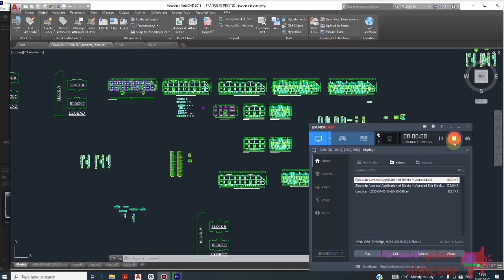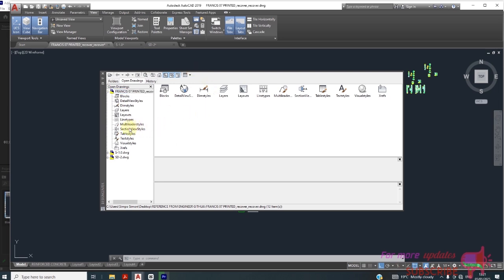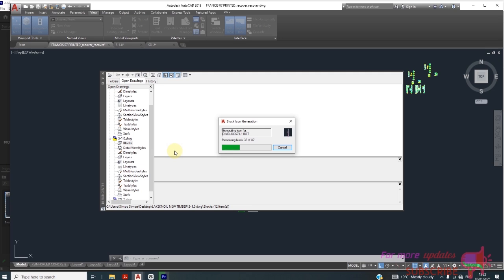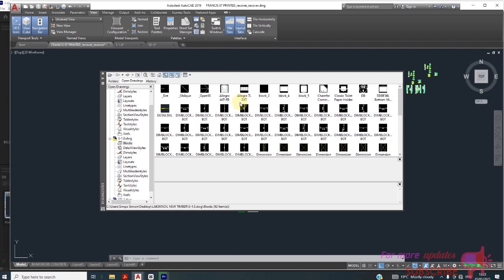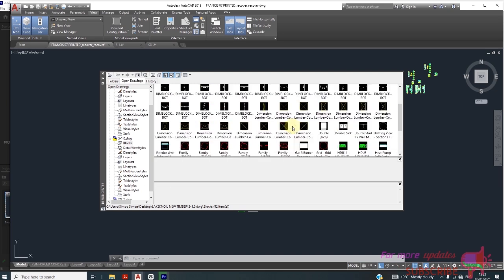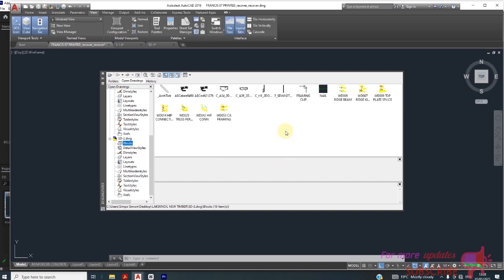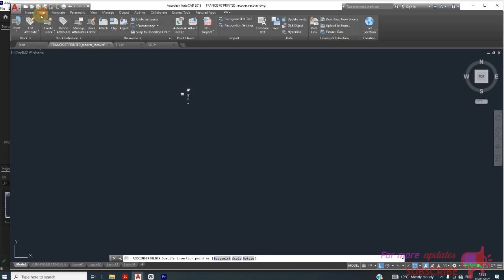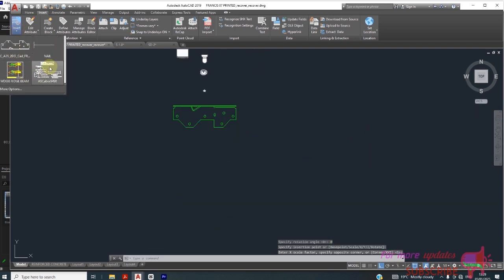Autocad Tutorial || How to Import Block from other file.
To download Reference from Engineer Githua in DWG form click the following

To download structural hip Roof details with Blocks for different timber rafters, stud, top plate connection details click on the following

To download the foundation plan and the entire Union House Avenue with other Custom details Blocks in Dwg in Autocad click on the following